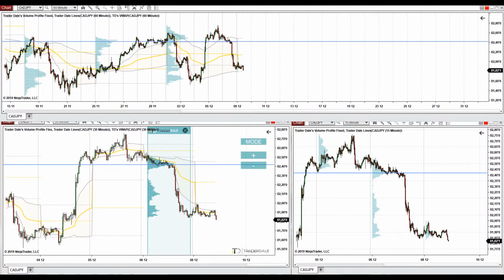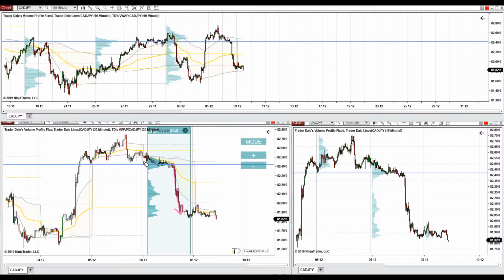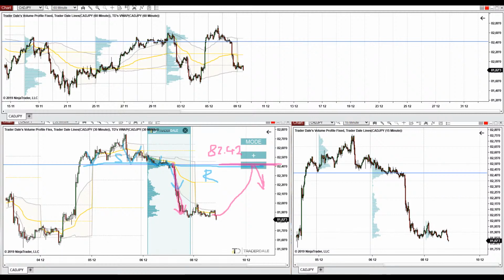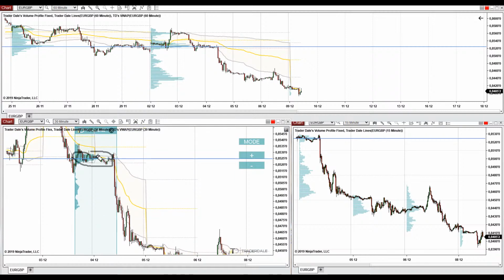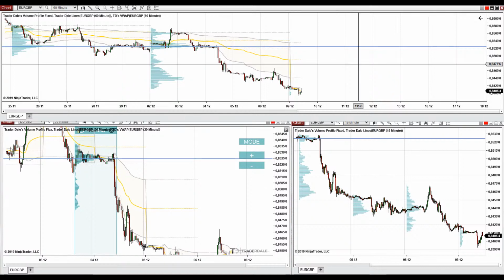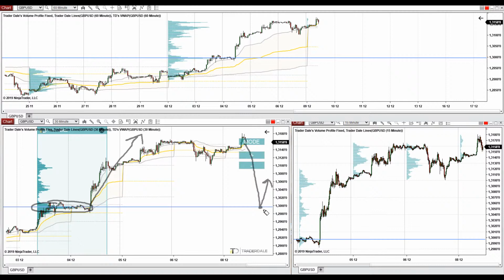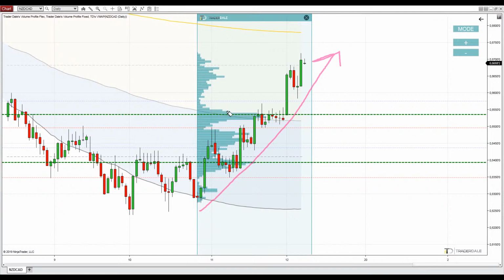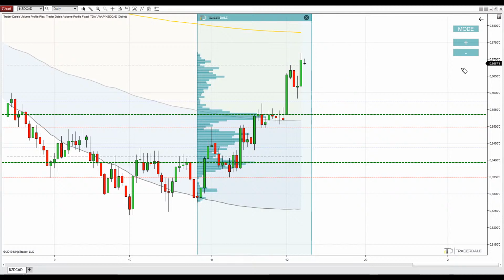This Is How The BIG Guys Trade - Weekly Trading Ideas 9.12.2019